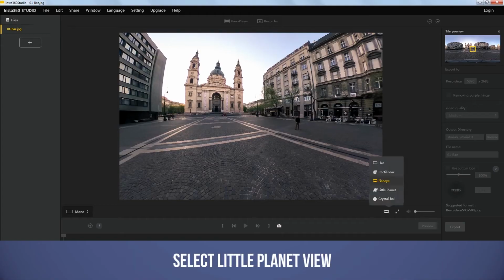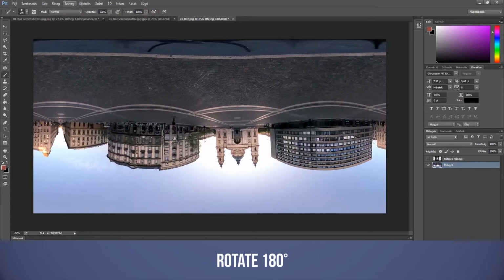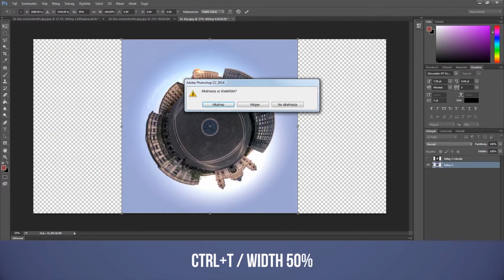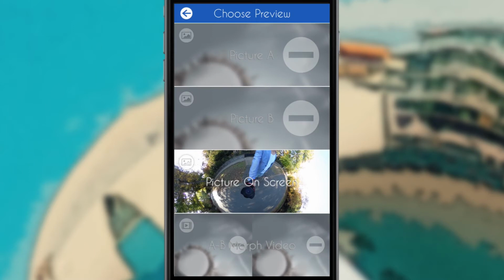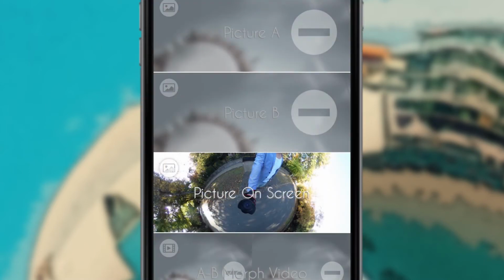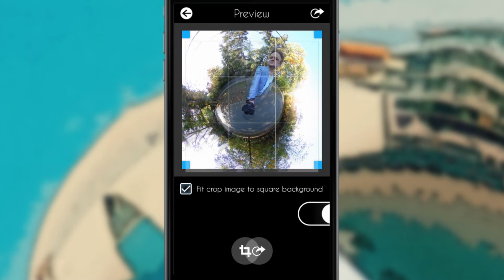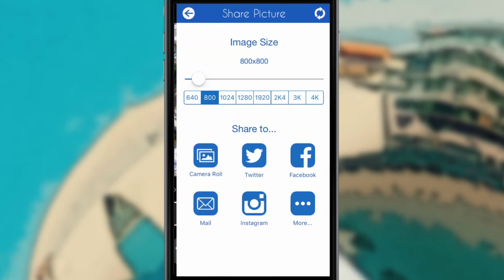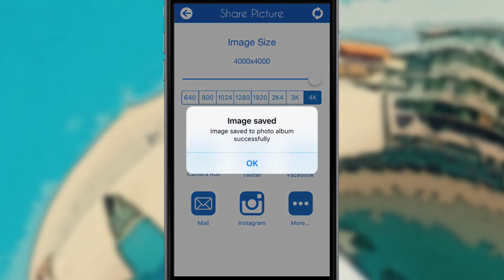5 steps to create little planet photos | The overall workflow to post on Instagram and Insta Stories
Check out the overall workflow, how I create little planet photos on Instargram fast and easy.

In this video I show you my 5 basic steps from the begining to the end of the process:

1. Shooting an image or export it from a 360 video
2. Uploading the spherical photo to my smartphone
3. Editing spherical image with RollWorld or Theta+
4. Retouching the image with Lightroom or Snapseed if it’s needed
5. Finally, uploading to Instagram or Instagram Stories.

This is mostly about the technical part of it. If you are interested about the inspirational approach, don't miss my  previous video: